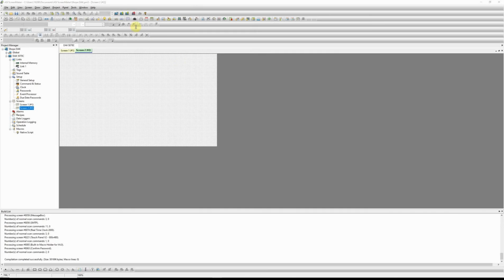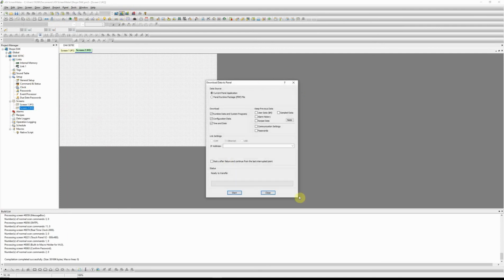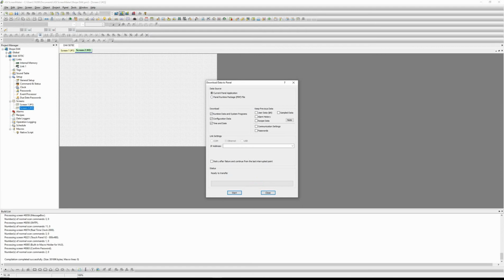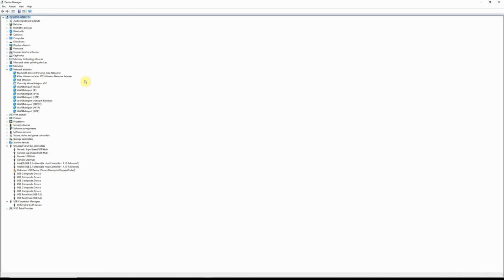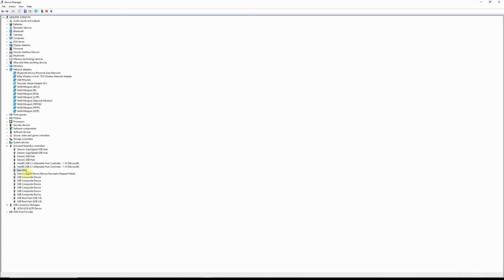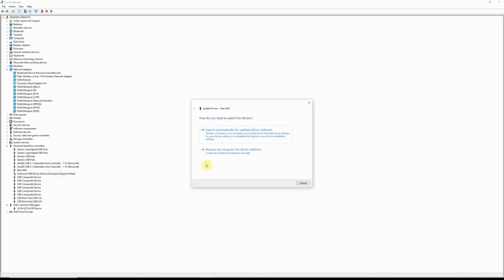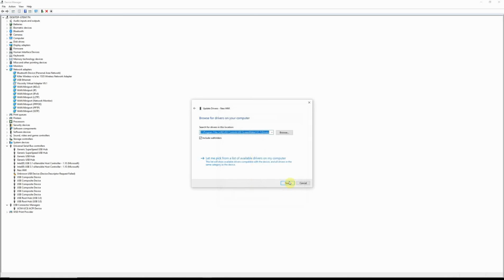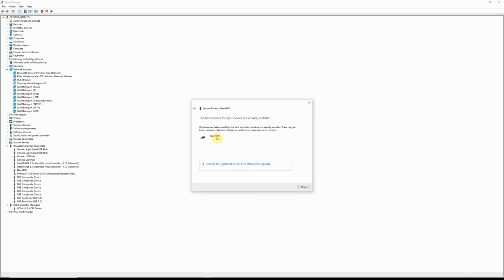Screenmaker Driver Install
DAK Driver Installation